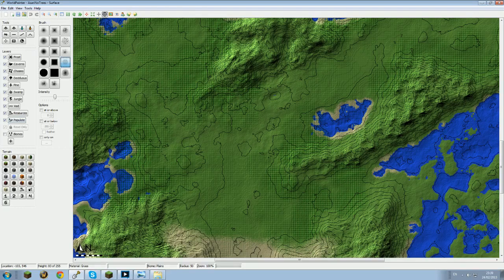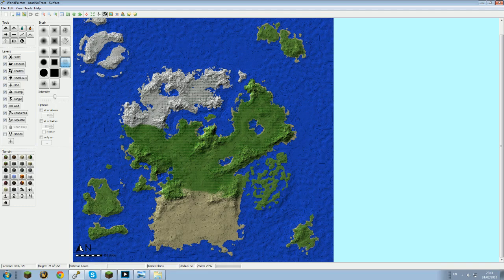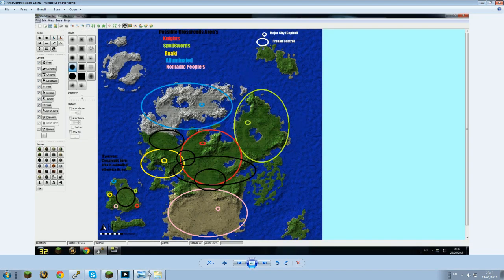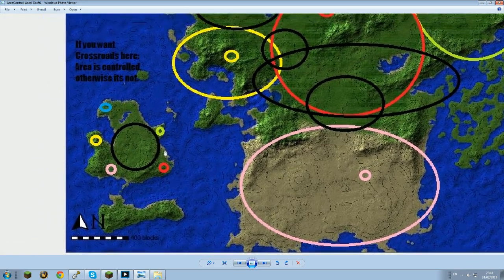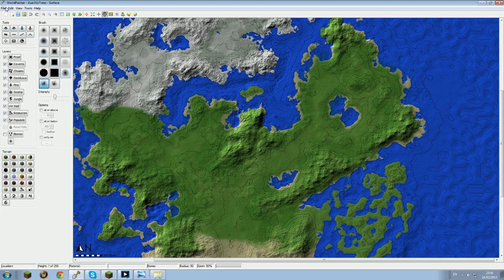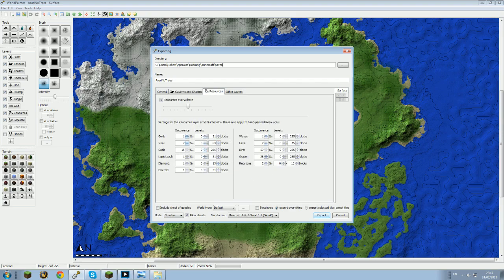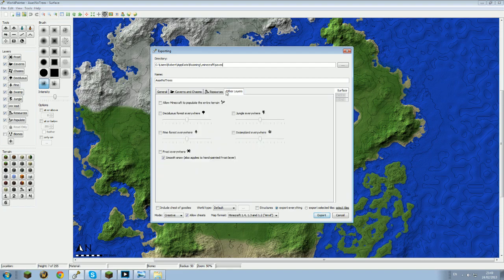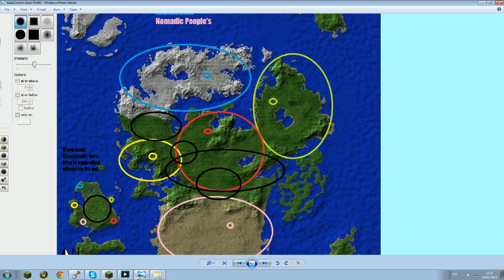Making the RPG map v.1 - WorldPainter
I can't believe I haven't used worldpainter more.